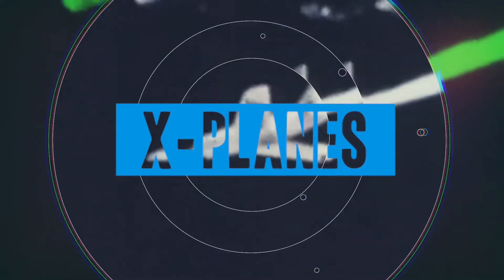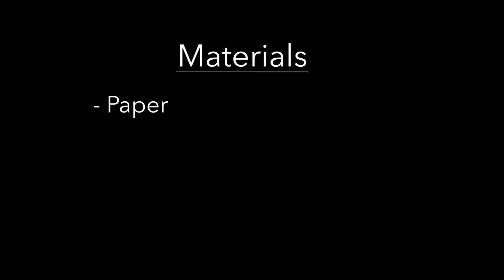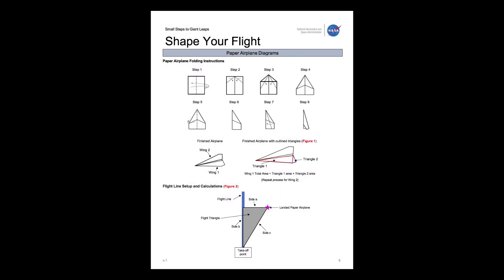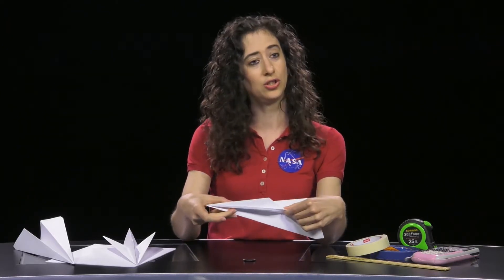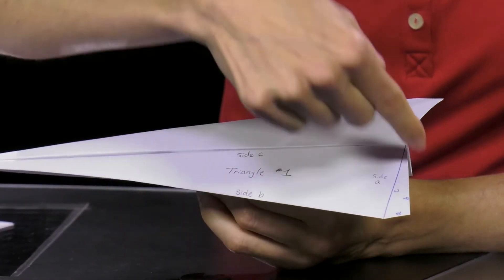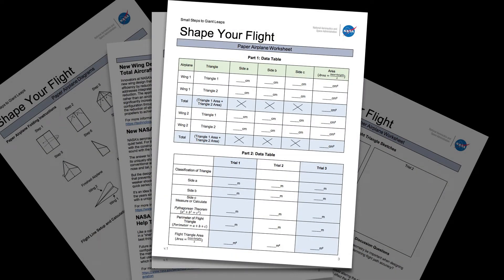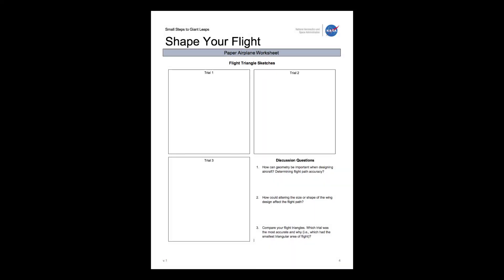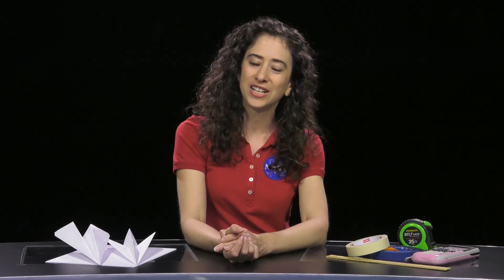Shape Your Flight Activity Demo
Watch this activity demonstration video to see how students can build paper airplanes and learn how wing area can affect the accuracy of flight.